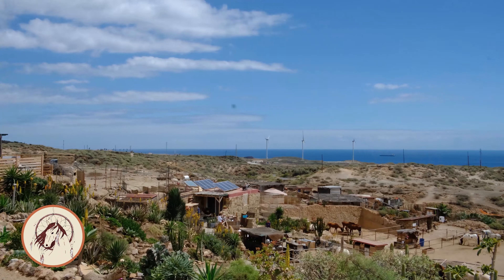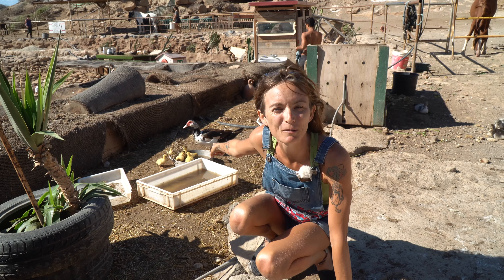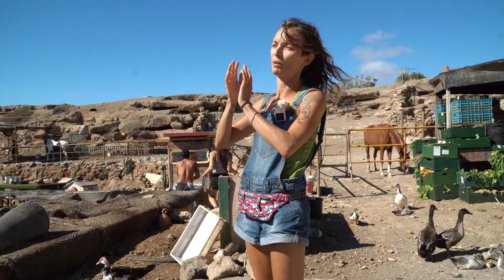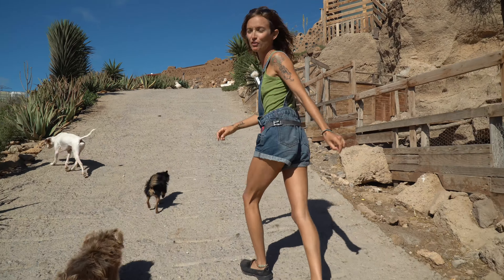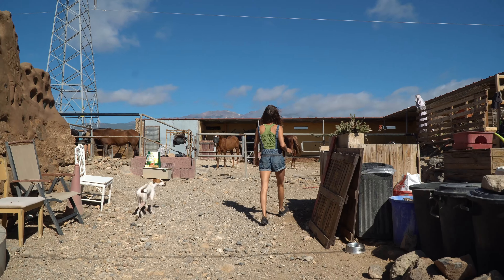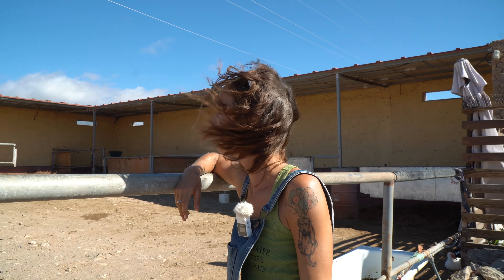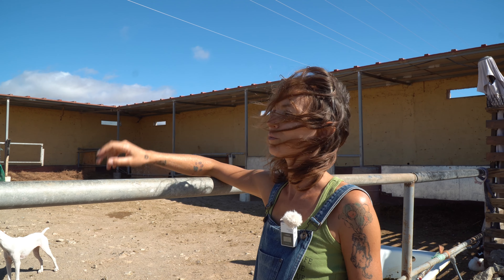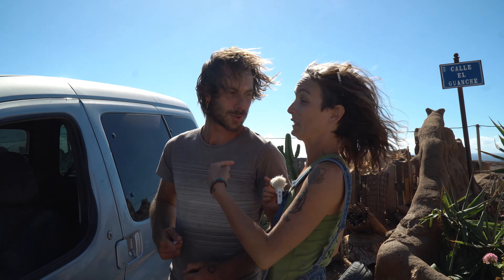DUCKLINGS, NEW HORSE & A SAND BAG HOUSE |Tenerife Horse Rescue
We are back with a real episode of finca life, lets hope we get our viewers back. With a real genuine episode of finca madness, see how much happens every day. New animals, new babies and exciting projects!